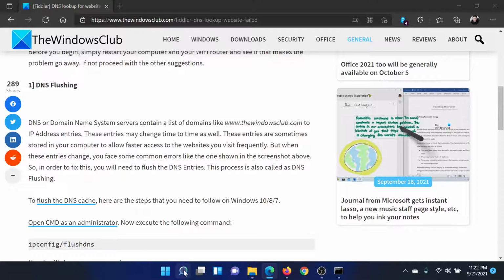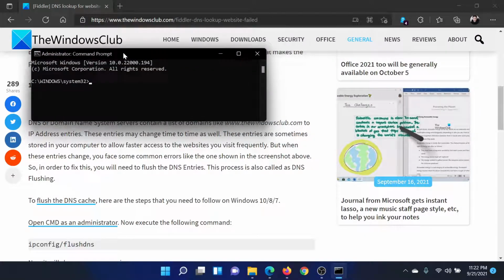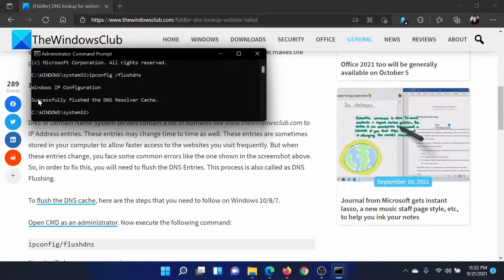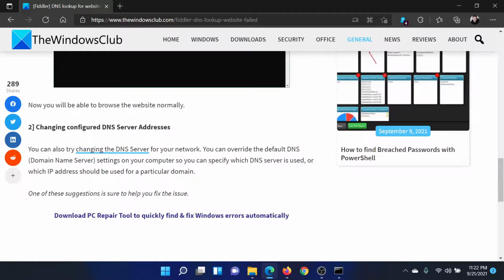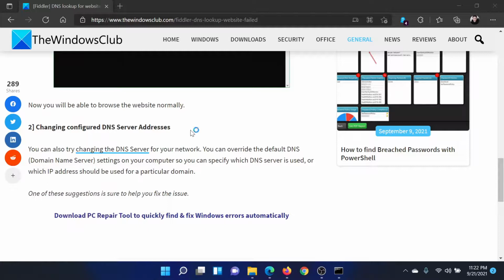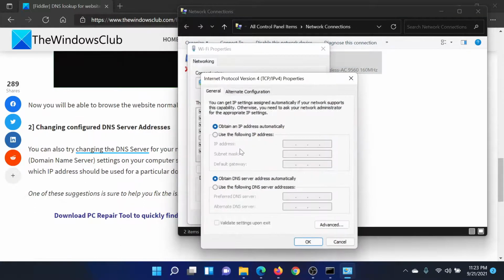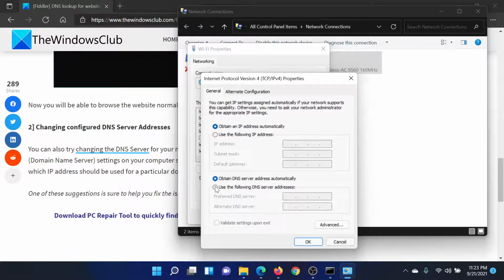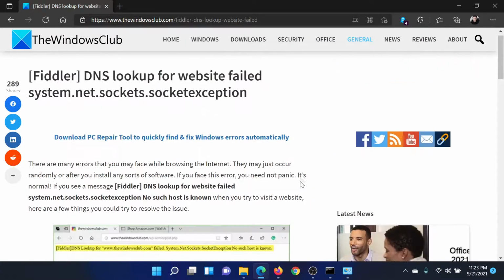[Fiddler] DNS lookup for website failed system.net.sockets.socketexception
There are many errors that you may face while browsing the Internet. They may just occur randomly or after you install any sorts of software. If you face this error, you need not panic. It’s normal! If you see a message [Fiddler] DNS lookup for website failed system.net.sockets.socketexception No such host is known when you try to visit a website, here are a few things you could try to resolve the issue.

1] DNS Flushing

2] Changing configured DNS Server Addresses

Timecodes:
0:00 Intro
0:26 Flush DNS
1:02 Change configured DNS server address